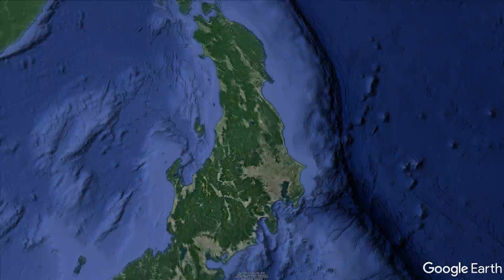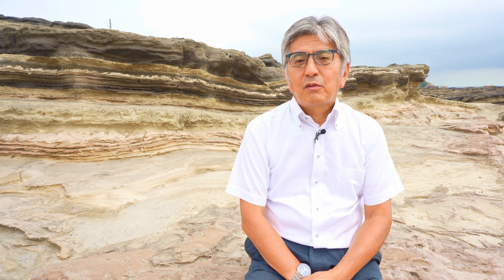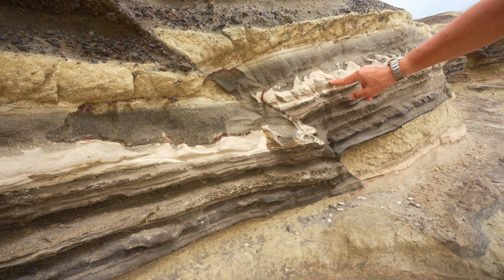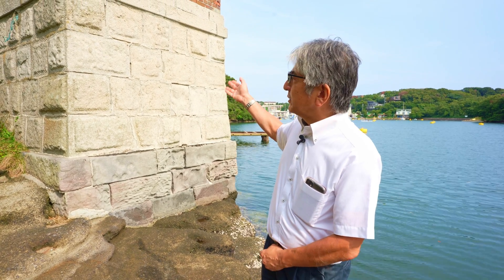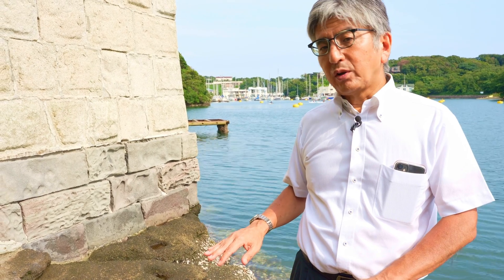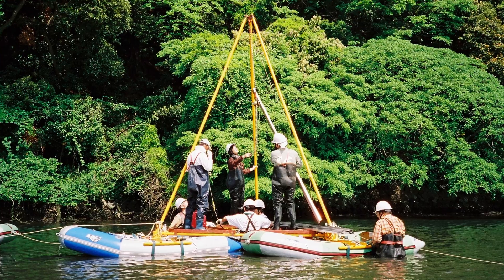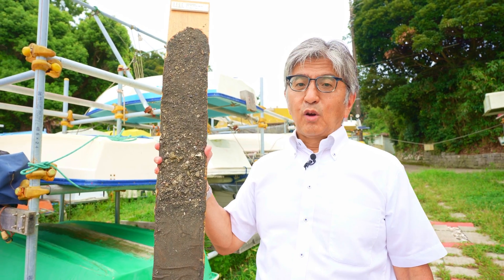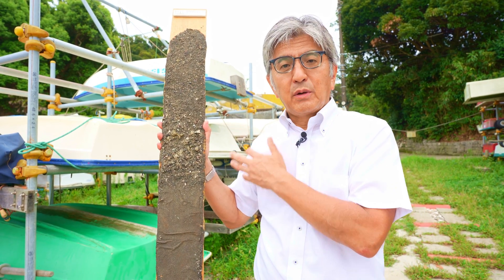Meet Kenji Satake – How to study ancient earthquakes (Audio:EN, Subs:EN|JP)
Professor Kenji Satake is a researcher at the Earthquake Research Institute. He uses geological evidence and historical sources to learn about earthquakes that happened in the past.